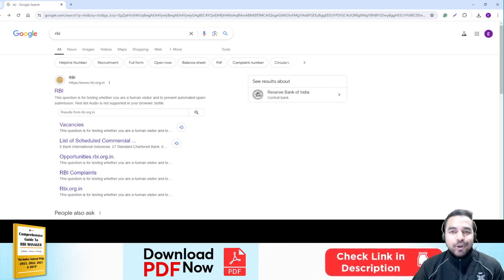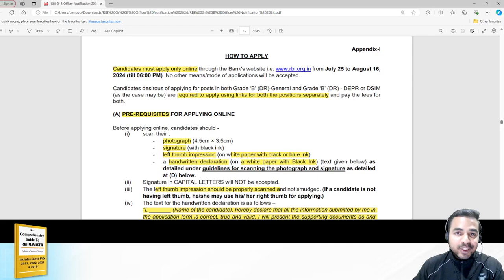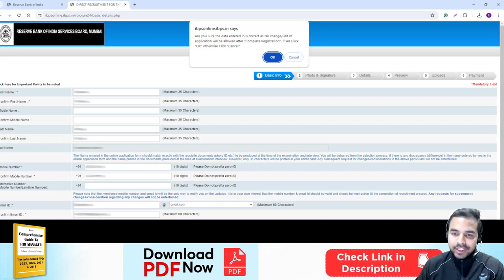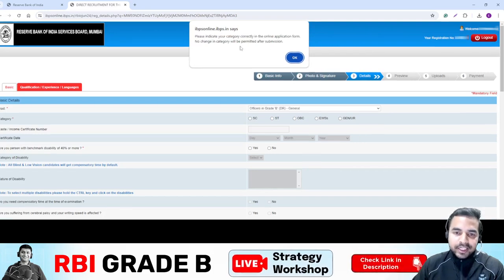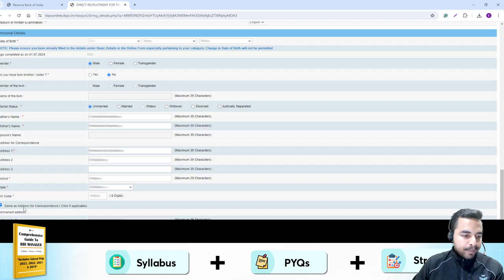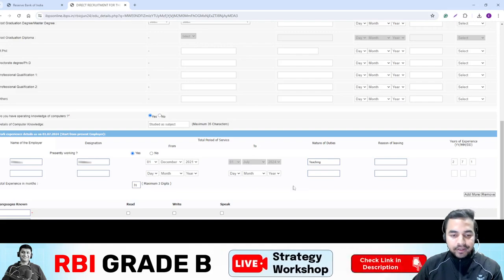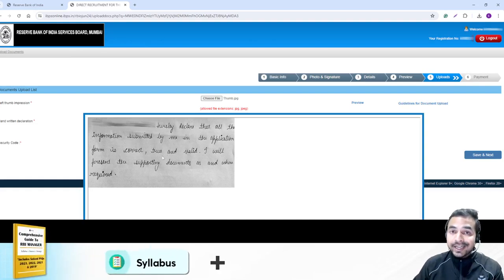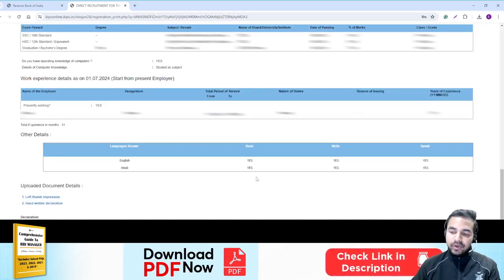How to Fill RBI Grade B Form 2024 | RBI 2024 Apply Online | RBI Grade B Form Filling 2024 | EduTap